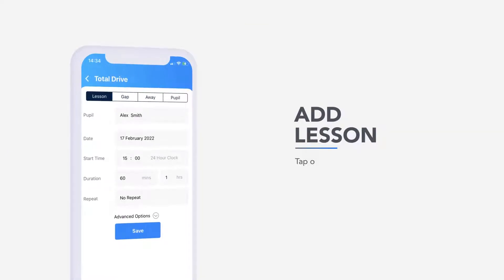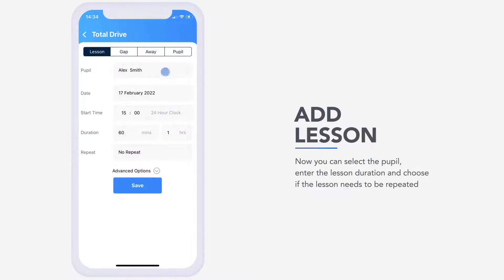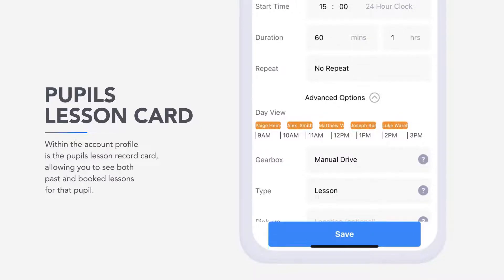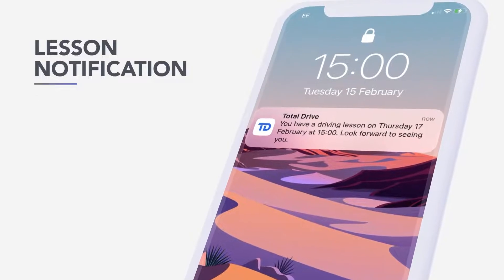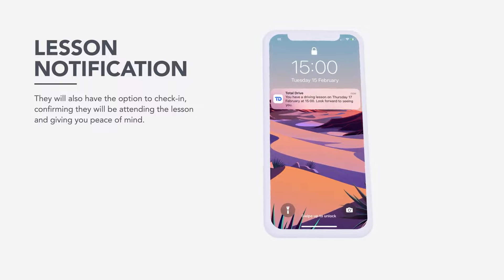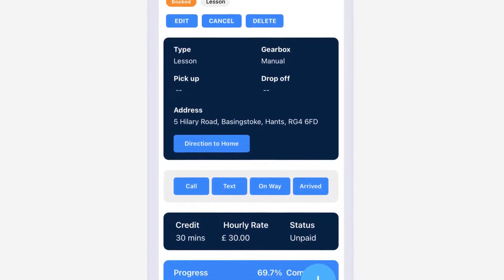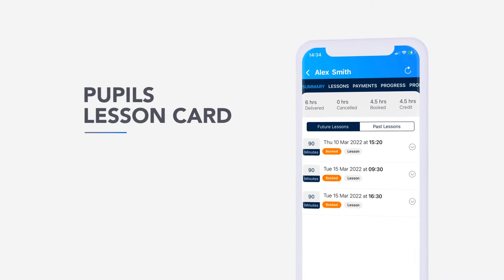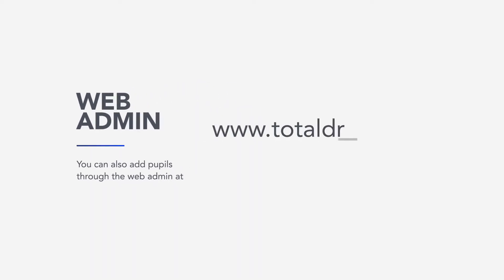How to Add a Lesson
A guide to adding lessons to the Total Drive app. Step-by-step help for driving instructors on adding lessons into the Total Drive digital diary.